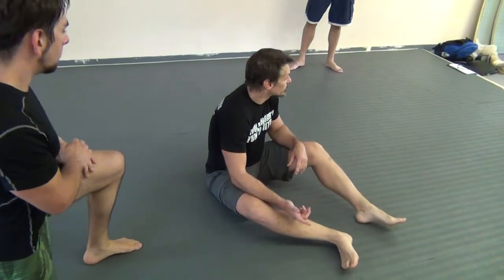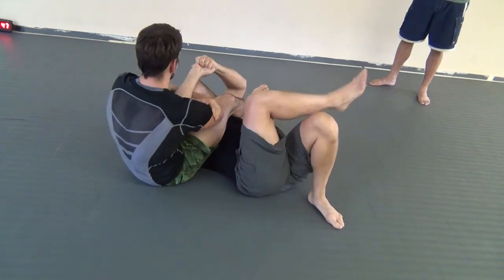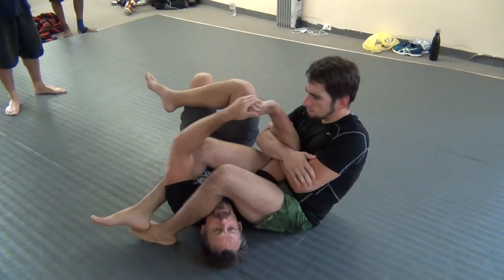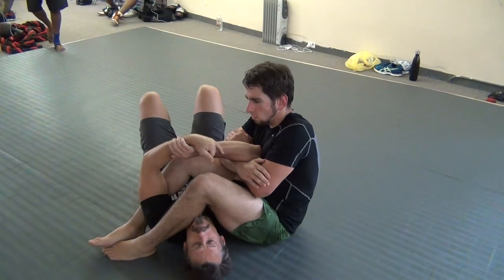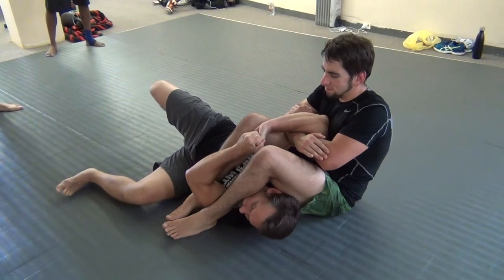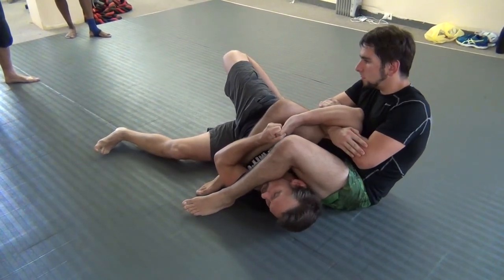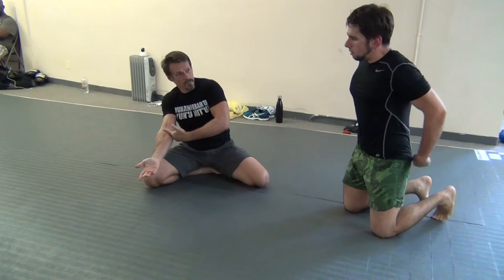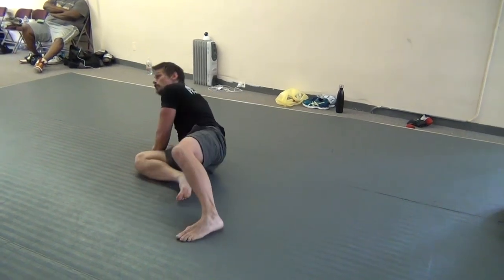Arm-Bar Escape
Mark Hatmaker demonstrates an arm-bar escape. Details & Drills in the ESP RAW Program